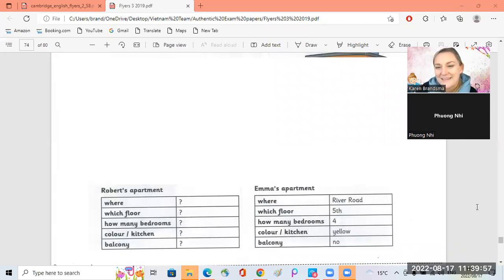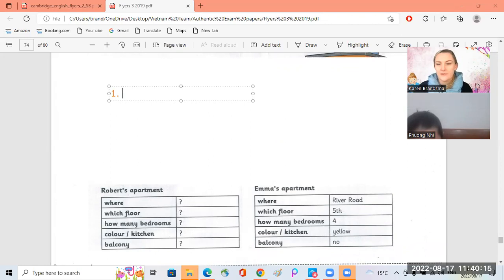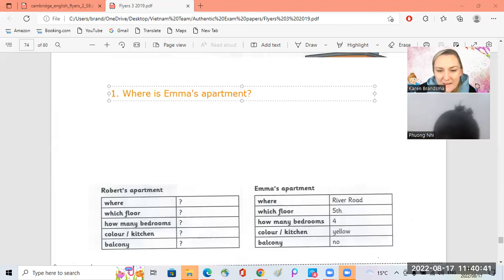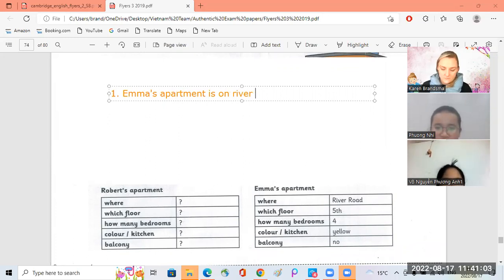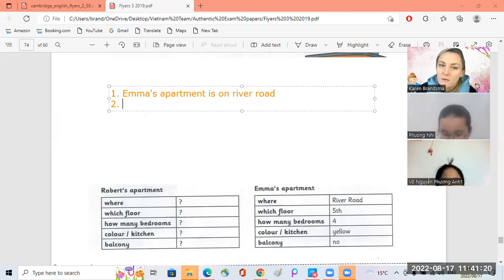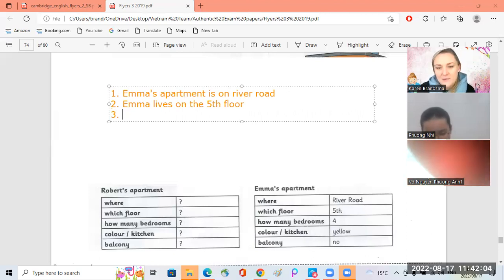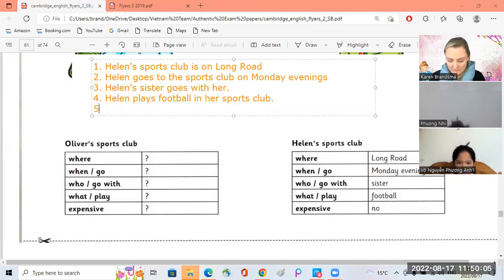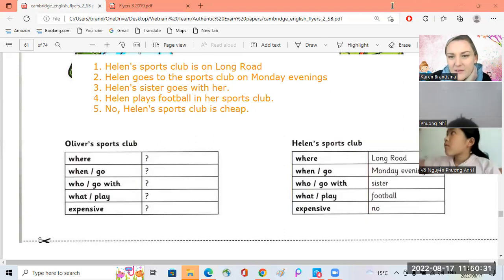Phuong Anh5 2 + Phuong Nhi4b 17 08 2022